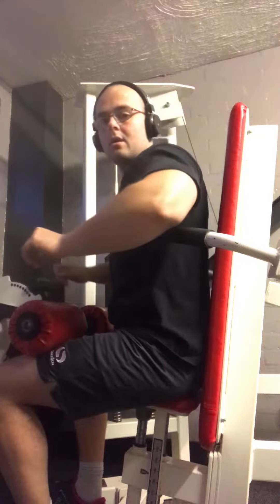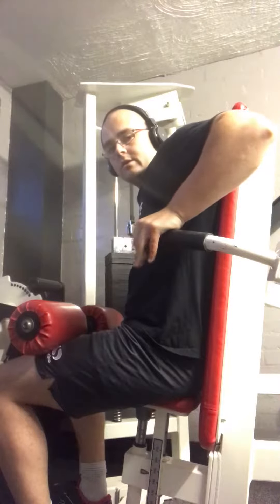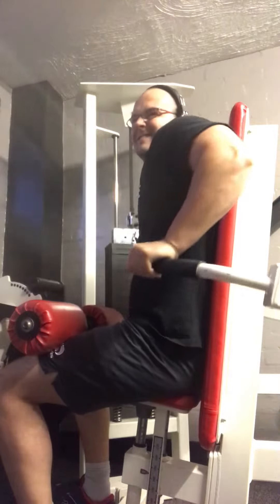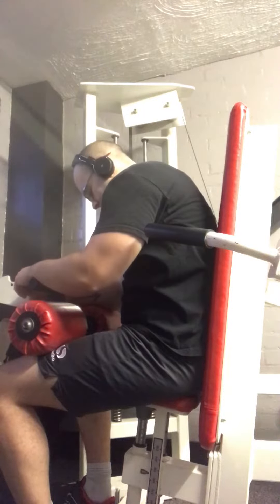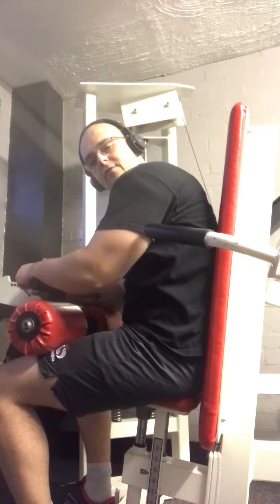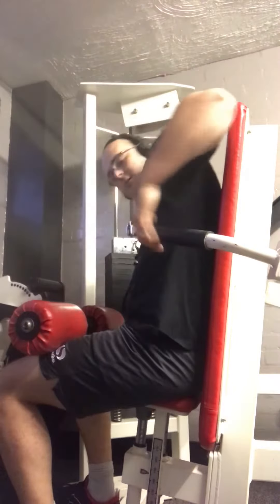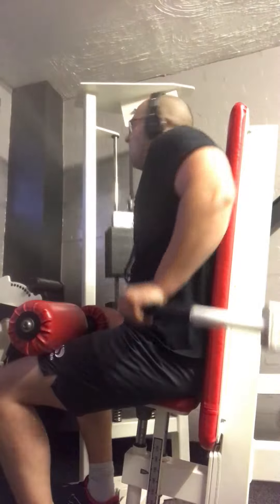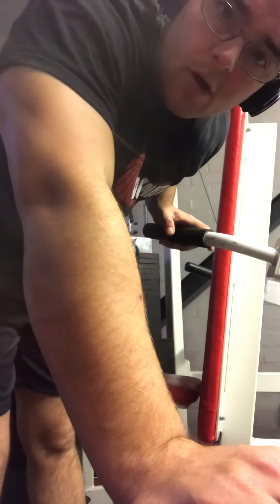Triceps bodyworx peterborough